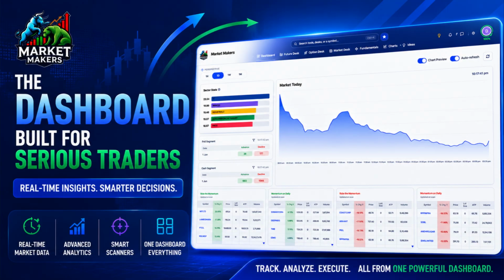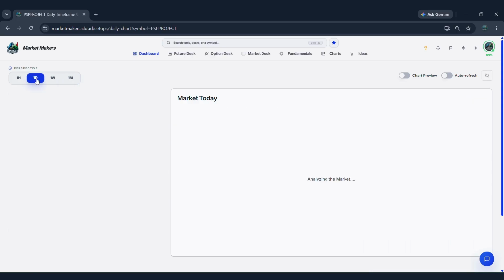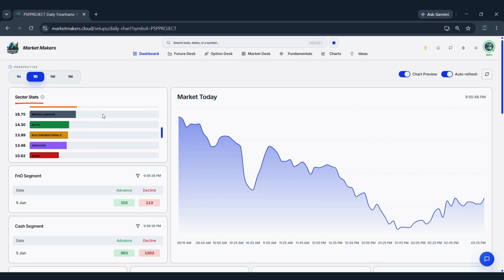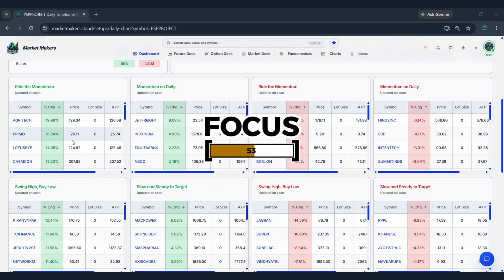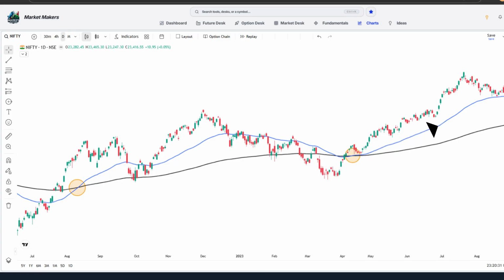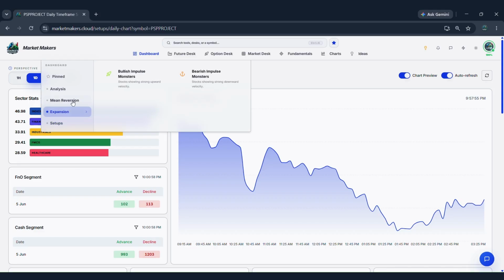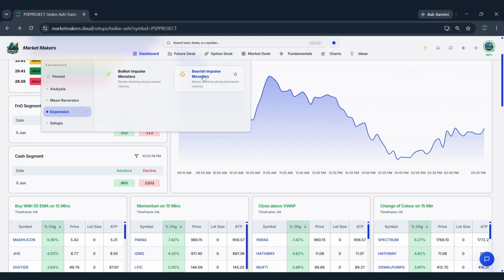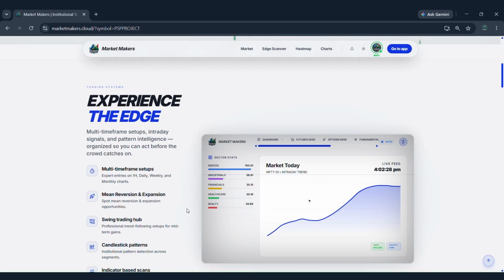How To Use Market Makers Dashboard | Detailed Walkthrough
In this video, we are going to walk you through exactly how to use Market Makers DASHBOARD like a pro. Whether you’re a beginner to Trading or have some experience, I’ll show you the gold-standard layout to use your Professional Trading Cockpit

@Market_Makers_Cloud is the only official Market Makers YouTube channel.